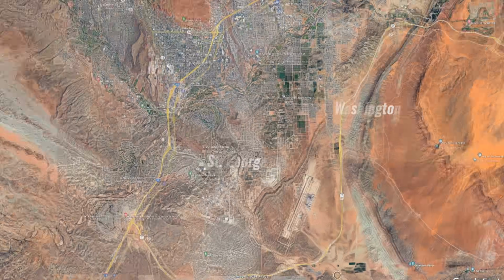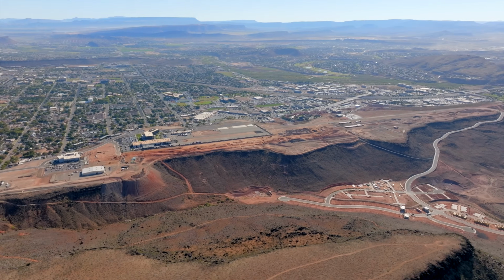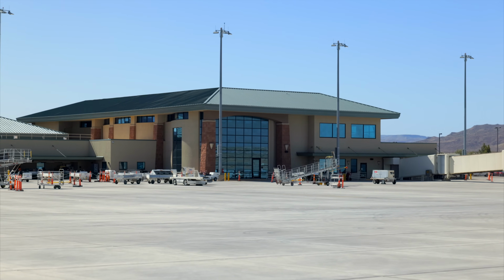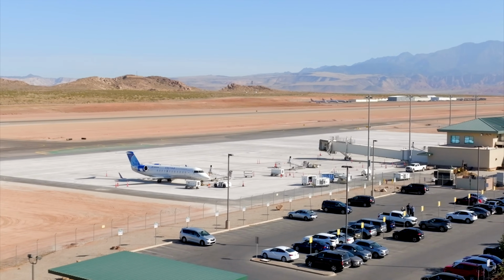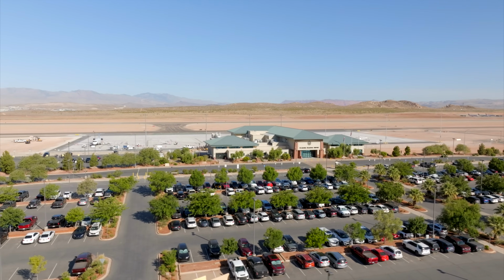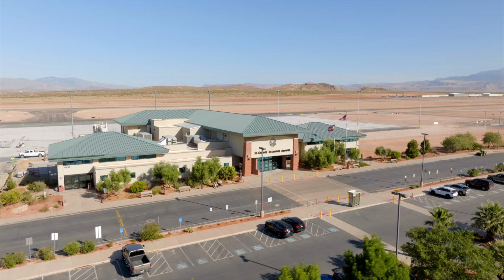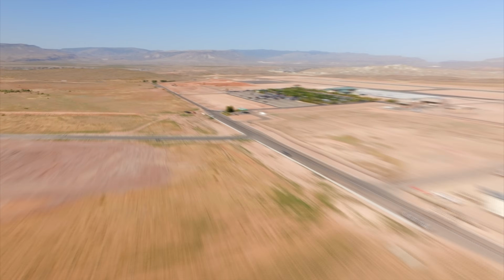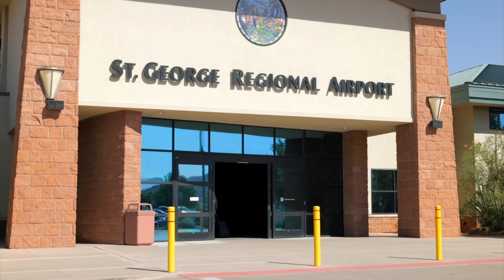What's Happening in Southern Utah: St. George Regional Airport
I'm back with another update of what's happening here in Southern Utah!🗣️This time I'm back at the St. George Regional Airport. 👀🔥

The airport is undergoing a major expansion and between the expanded commercial ramp, our own air traffic control tower, and upgrades/additions to the public and private terminals, we are getting set to see some more flight options come our way over the next few years. As a traveler myself, I can't wait to see it!

P.S. I did get approval from the airport to fly the drone for this video.